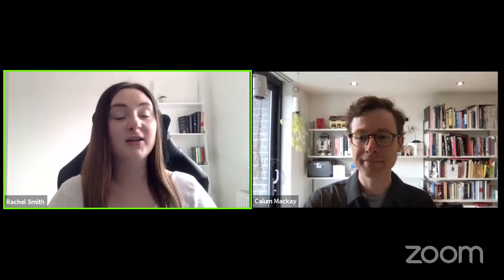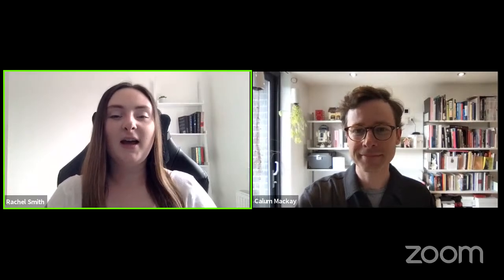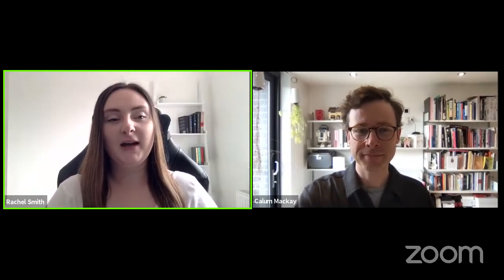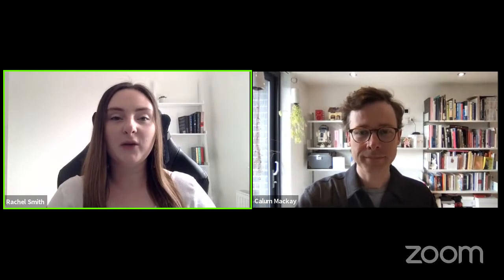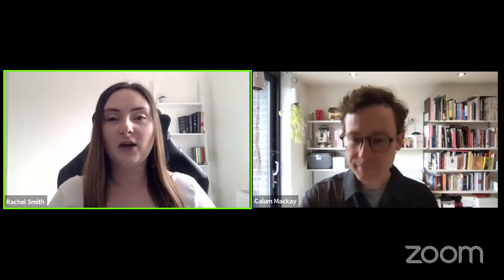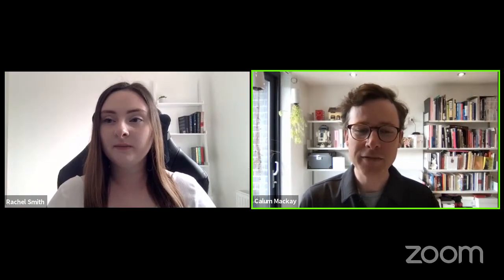Ask The Experts | Increasing your sales using alternative payment methods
🔎 With EKM, you get everything you need to run your online shop, including all essential features, a domain name, secure servers and the ability to take payments using all major payment gateways.

SOCIAL